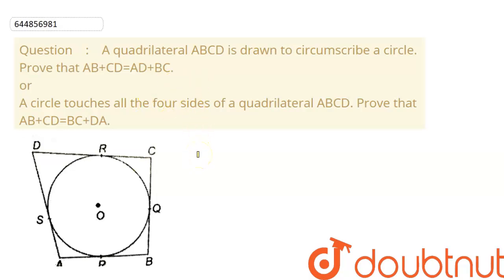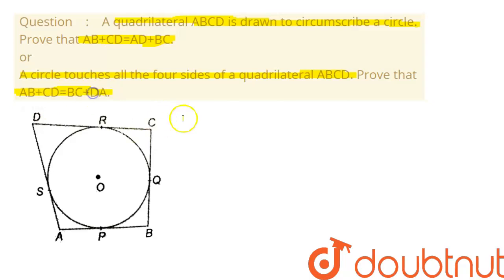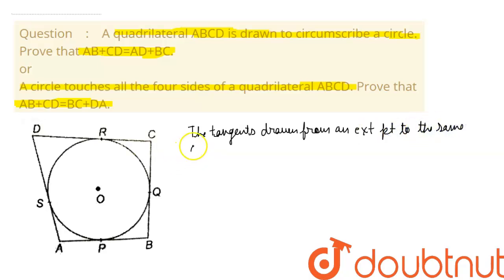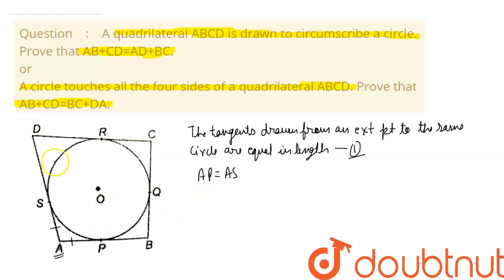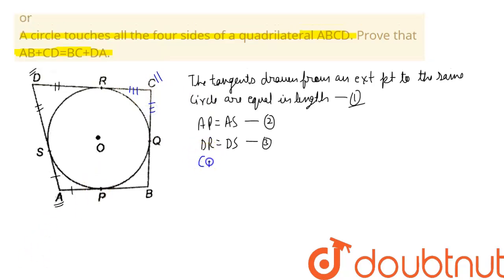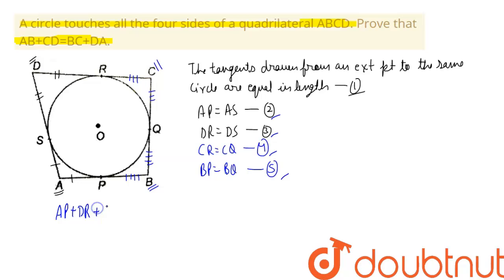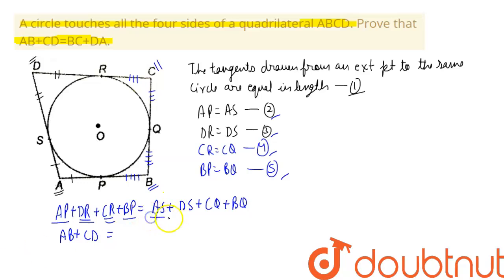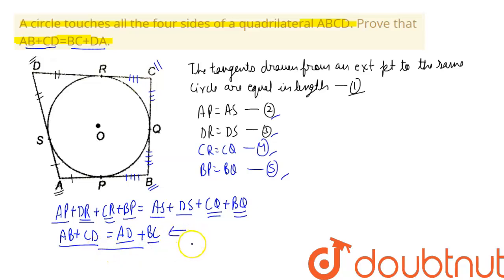A quadrilateral ABCD is drawn to circumscribe a circle. Prove that AB+CD=AD+BC. or A circle touc...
A quadrilateral ABCD is drawn to circumscribe a circle. Prove that AB+CD=AD+BC. or A circle touches all the four sides of a quadrilateral ABCD. Prove that AB+CD=BC+DA.
Class: 10
Subject: MATHS
Chapter: CIRCLES
Board:CBSE

👉 Have Any Query? Ask Us.